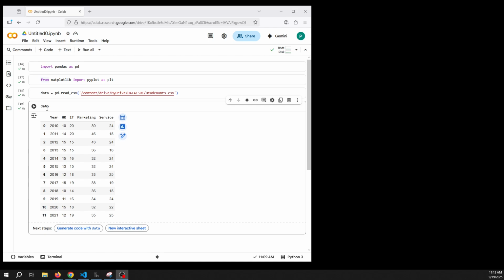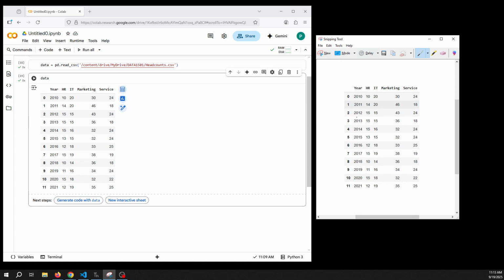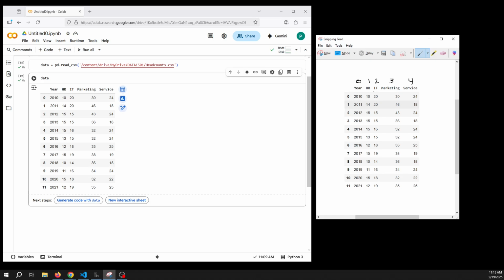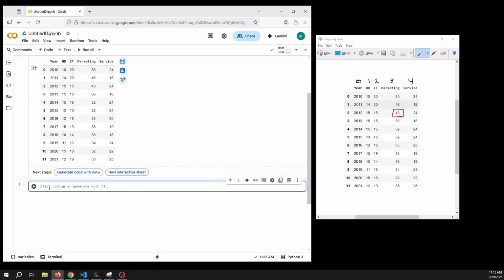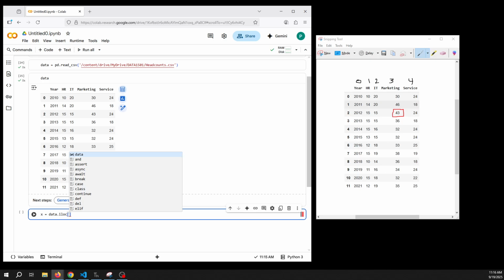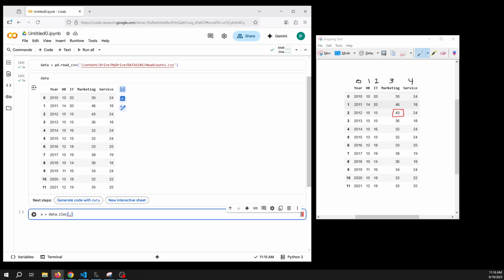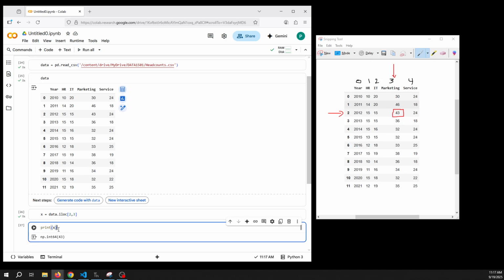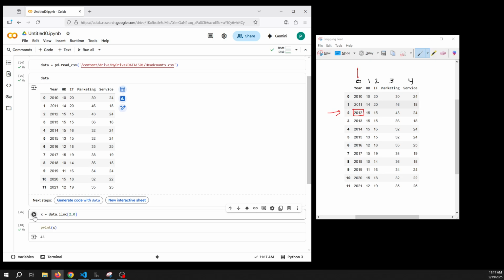Simple Data Slicing With the iloc Command